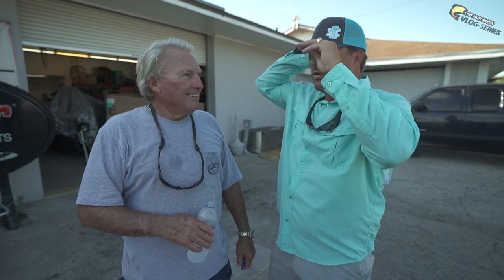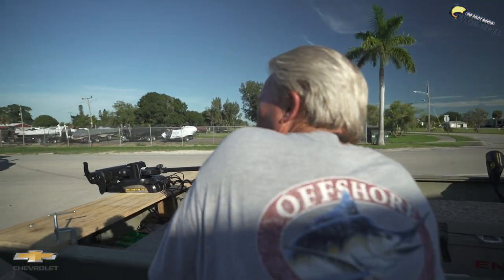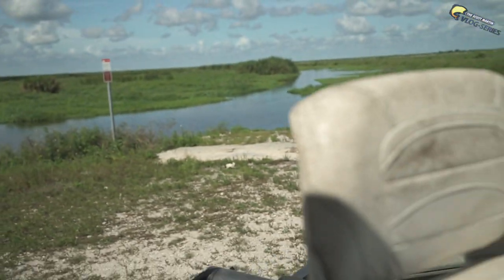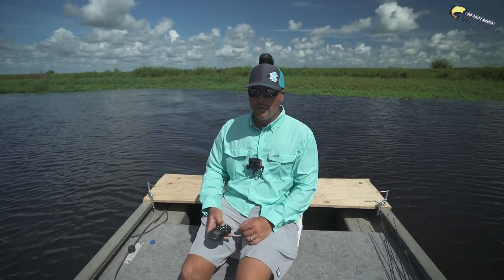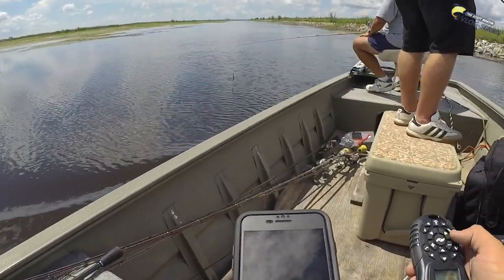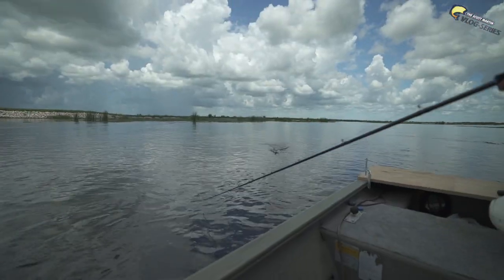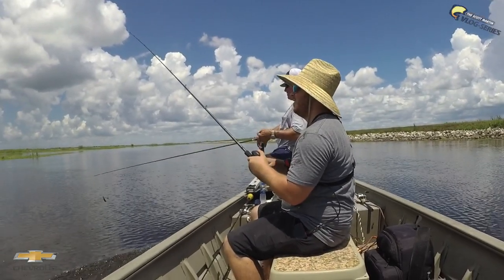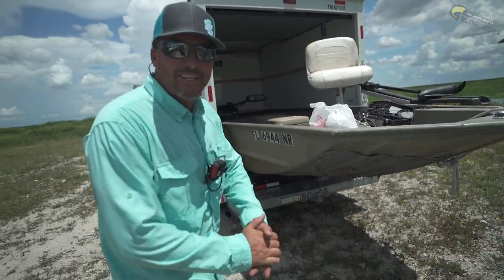U-Haul Fishing - Ft. Roland Martin | Jon Boat Fishing Series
You gotta to do whatcha gotta do to pull off a fishing trip. This is what happens when you get a Jon Boat, U-Haul and some crazy fisherman.

Special thanks to Bass Pro, Minnkota and Engel Coolers for making this setup perfect.

The Team Martin shirts are in! Grab one while you still can!

Check out Rolands YouTube Channel!

Mystery Tackle Box is the most fun and affordable way to discover new lures every month.

**NEW** Want some of my Exact Fishing Locations and detailed fishing reports?

—— FISHING GEAR ——

Swimbait Rod/Flipping Rod

Crankbait Rod

Swimjig Rod

-- CAMERA EQUIPMENT --

-- AUDIO EQUIPMENT --

-- SOCIAL MEDIA --